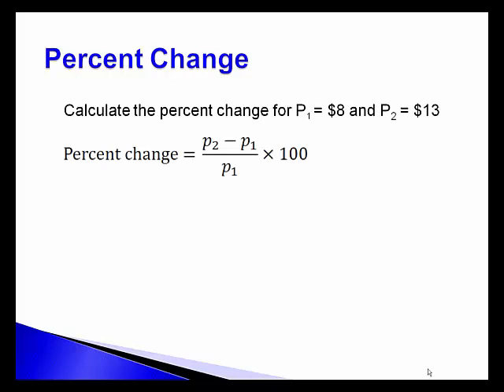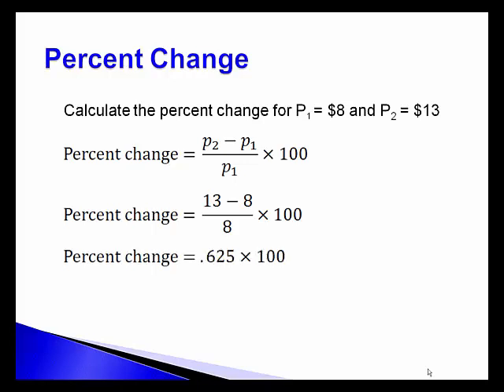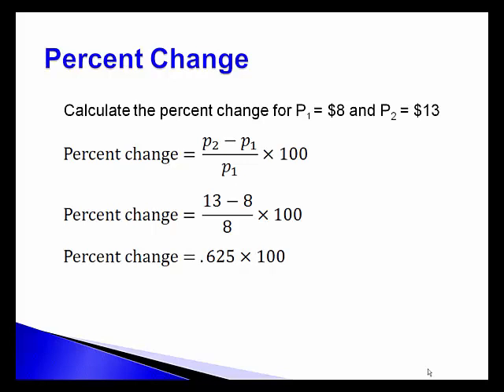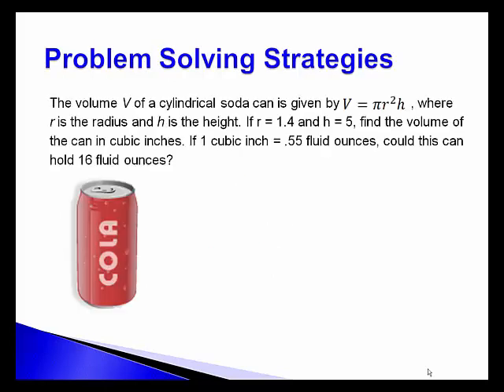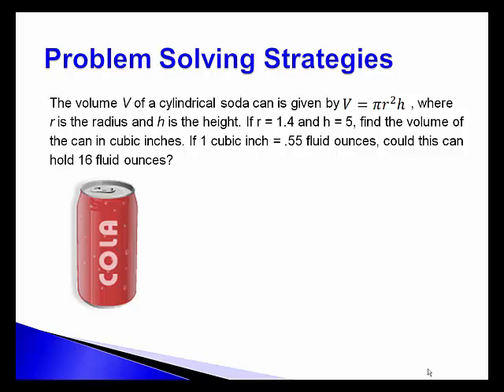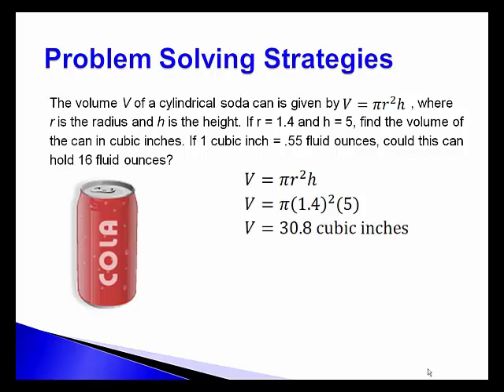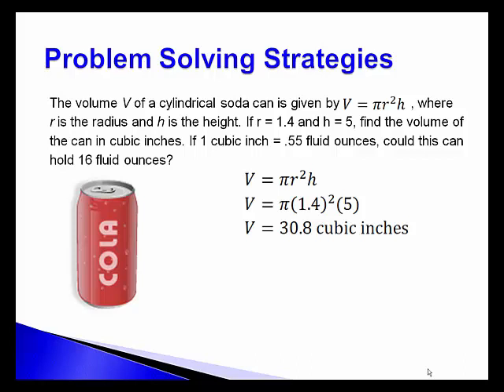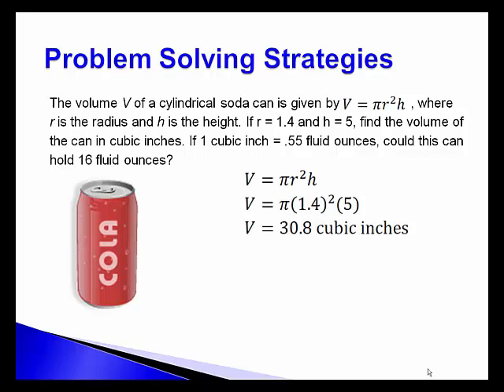1 1d Problem Solving backup